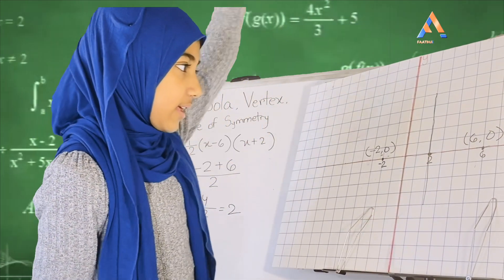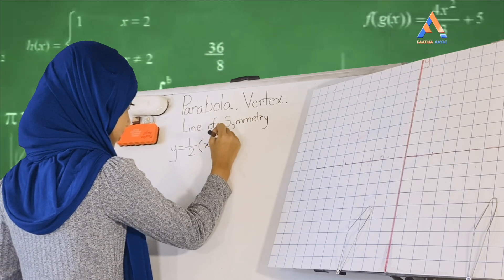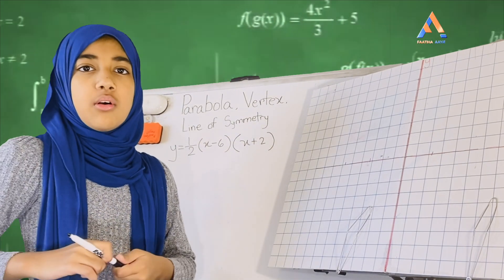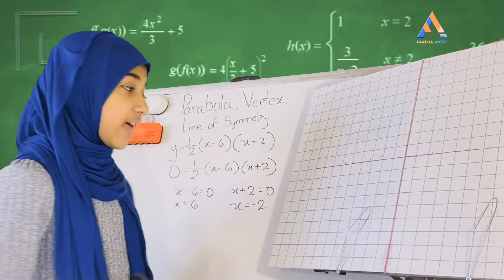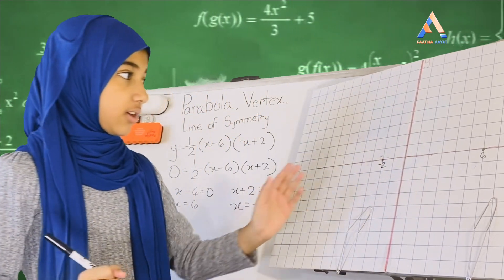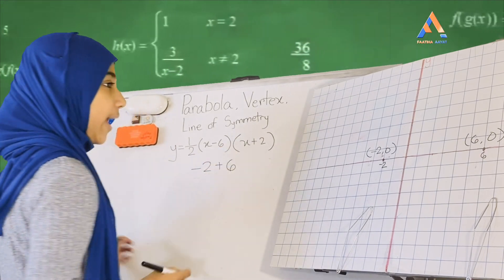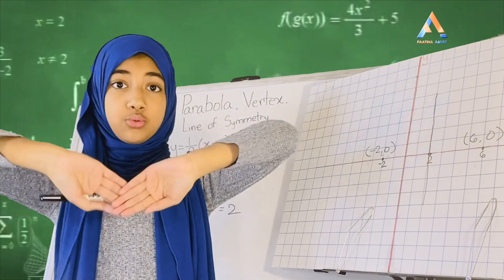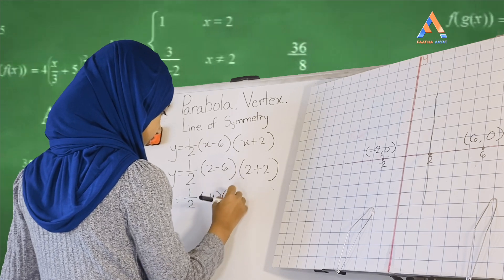প্রতিবিন্দু ও পরাবৃত্তের ইতিবৃত্ত - মোটেই কঠিন নয়, বুঝে নিলেই হয়।